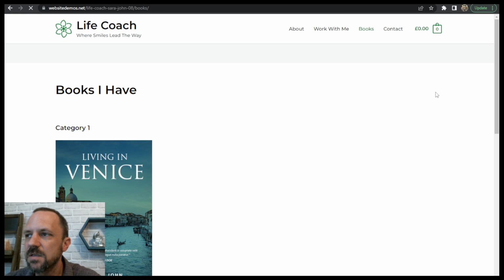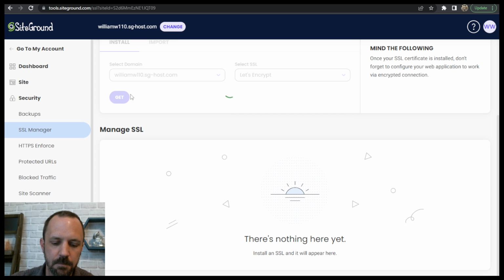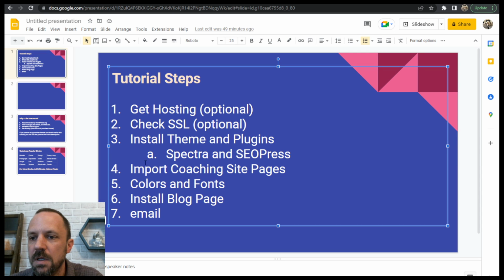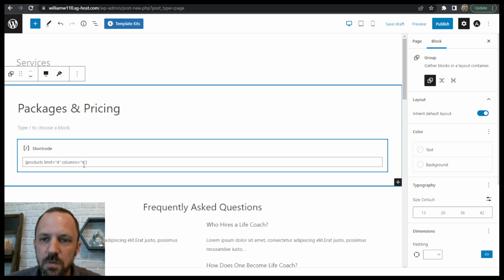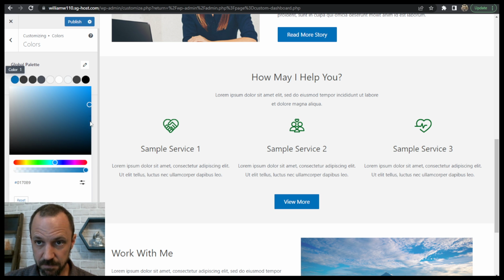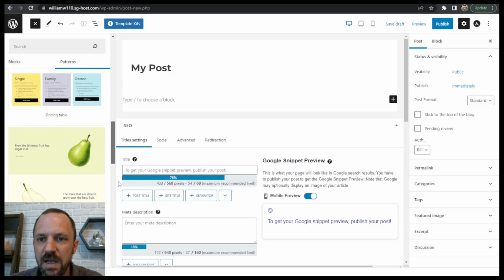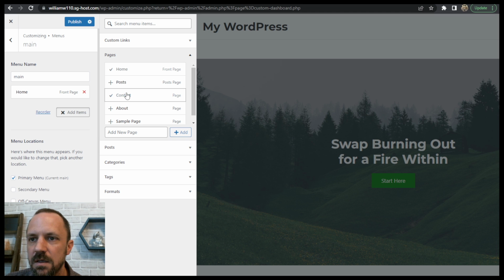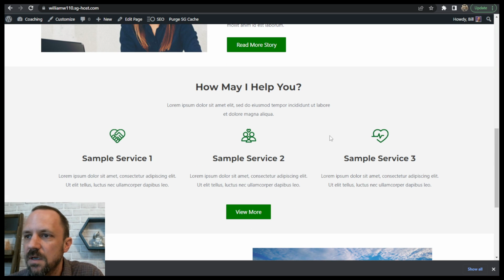How To Make A Coaching Landing Site In WordPress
This WordPress Tutorial shows you how to make a coaching site using free templates designed by experts. Don't reinvent the wheel. Using a free WordPress template is the fastest way to ensure your site looks great and functions well.  You will also adjust the header, fonts, and colors.

1:20 Get Hosting and Install SSL lock
4:30 Log In
6:12 Theme - Astra, Plugins - Spectra and SEOPress
8:00 Import Coaching Pages
15:15 Colors and Fonts
17:38 Create Blog Page
18:40 Make a Post
22:00 Customize Header
23:30 Swap Photos
26:00 Create email